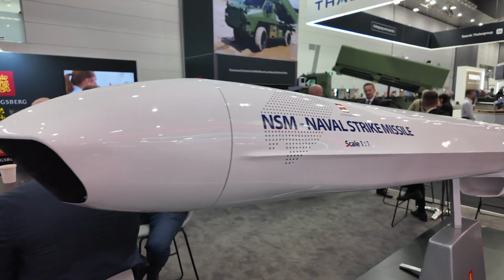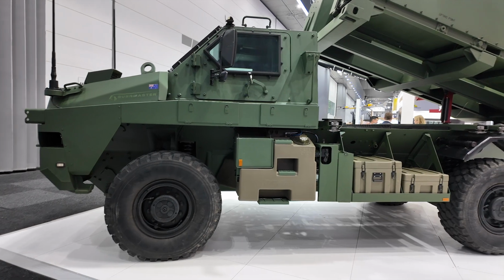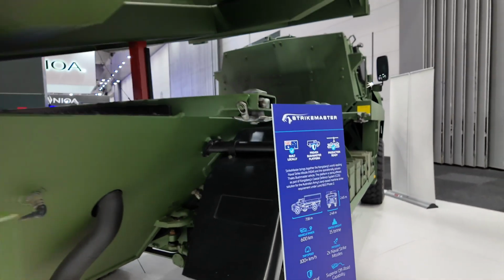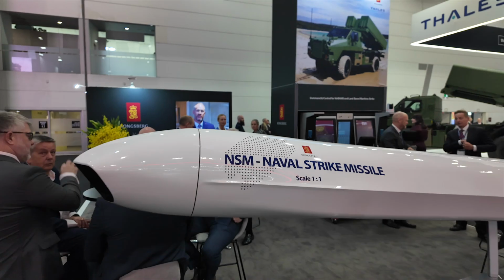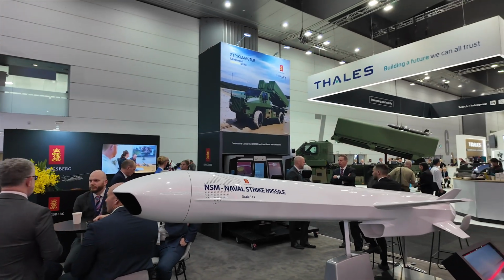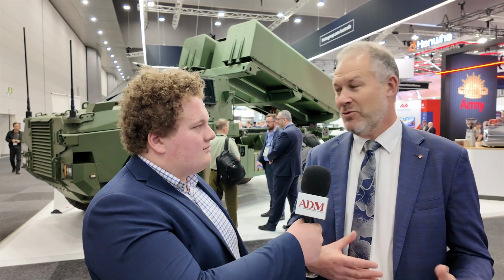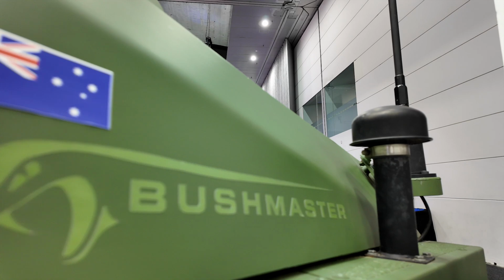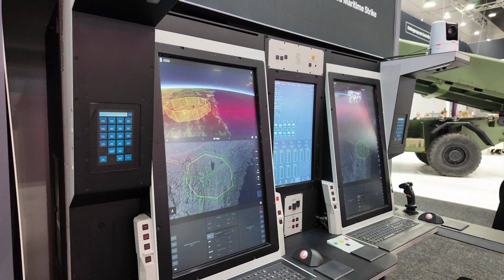Land Forces 2024 - John Fry, Kongsberg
Ben Felton talks with Kongsberg Defence Australia Managing Director John Fry about their NSM (Naval Strike Missile), command and control centre, and system integrations.